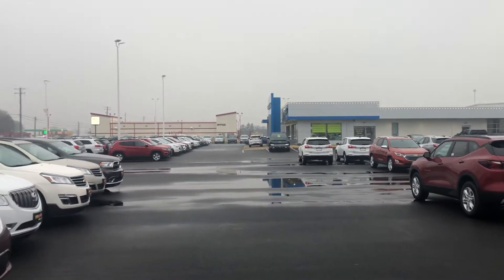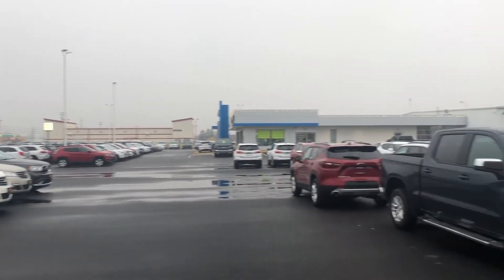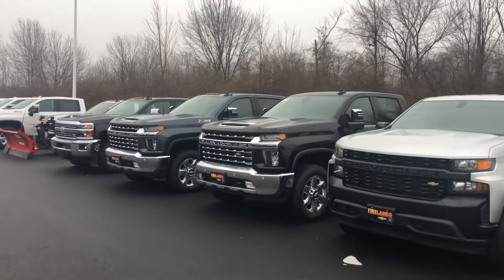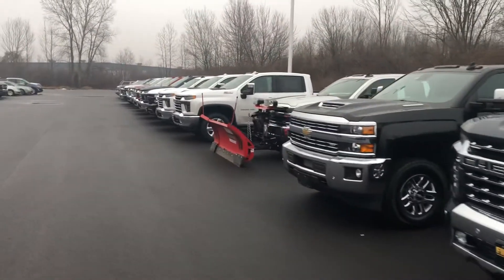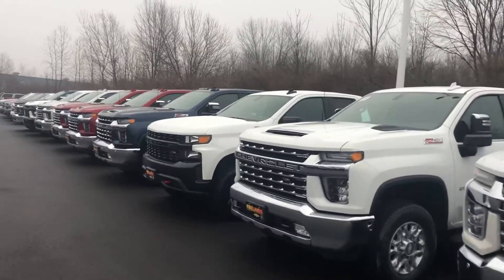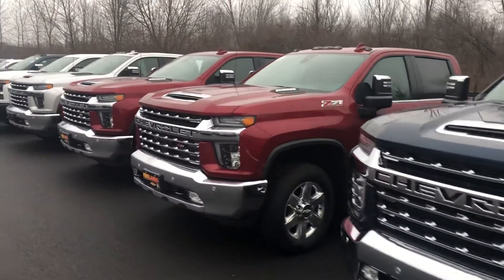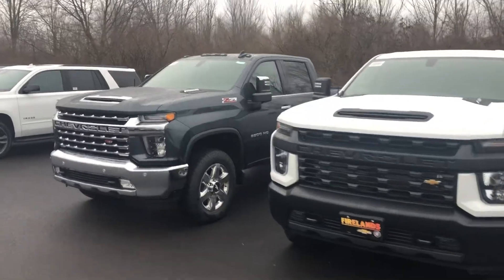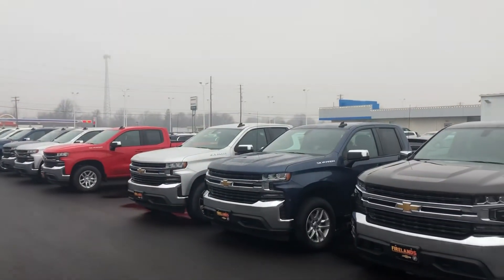2020 Silverado HD for Chad